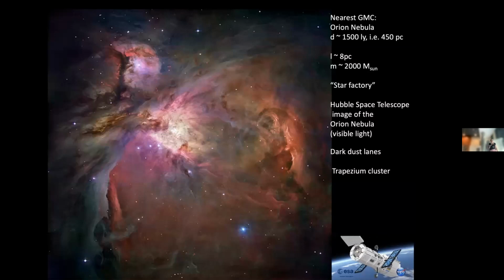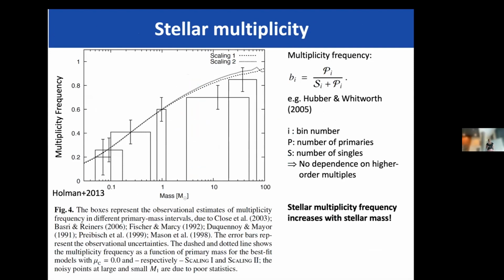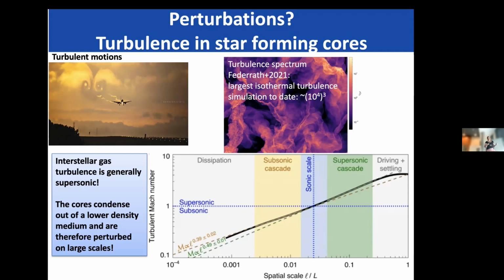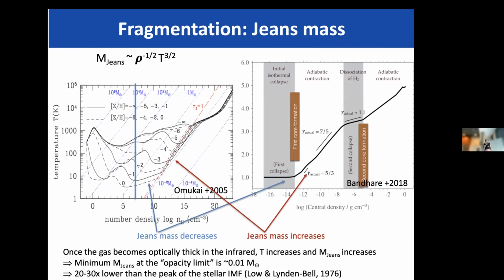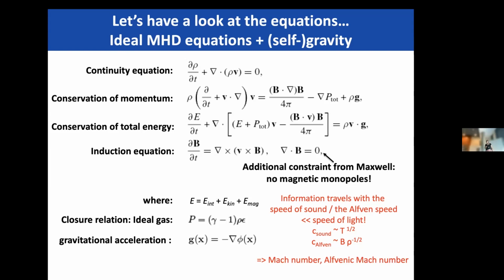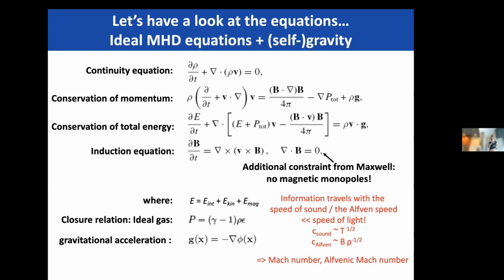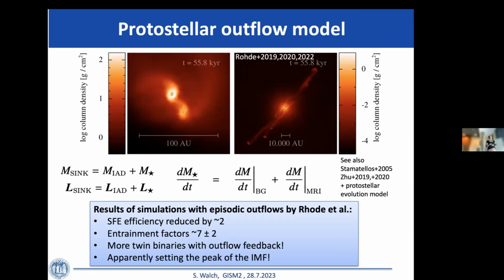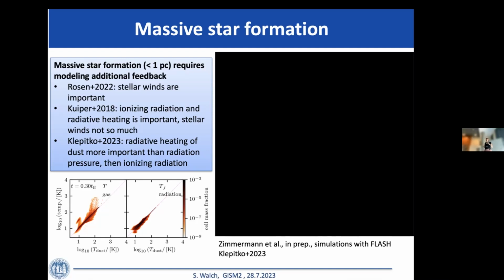GISM2 #10: Stefanie Walch-Gassner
Stefanie Walch-Gassner's lecture on "Simulating Star Formation – an Overview from the Basics to the State-of-the-Art" during the second "InterStellar Medium of Galaxies" school (for details